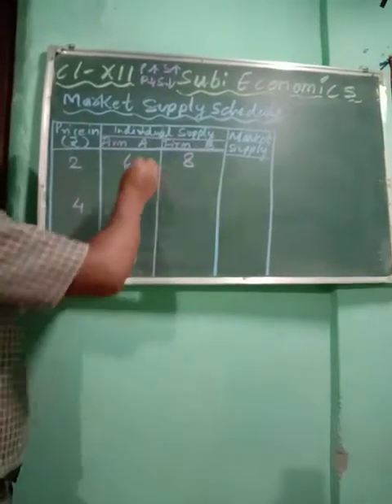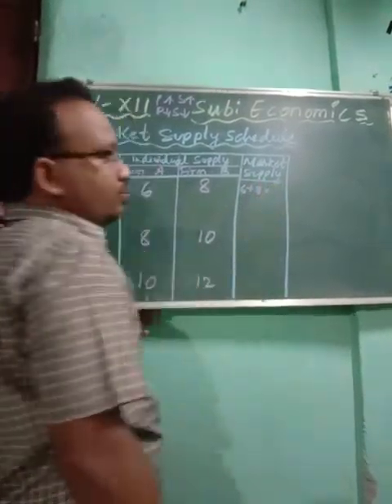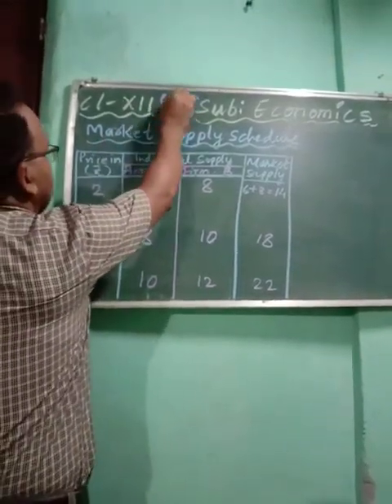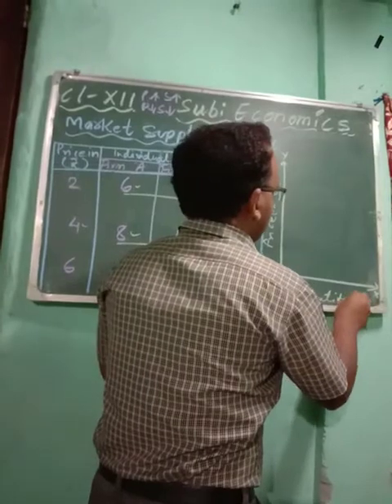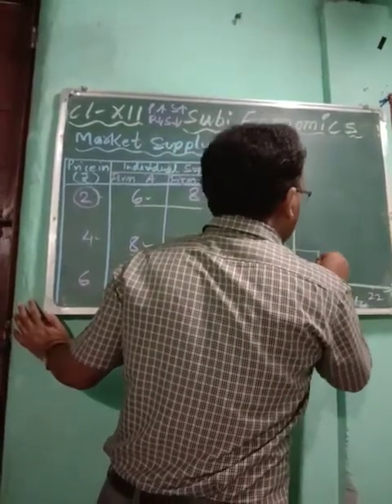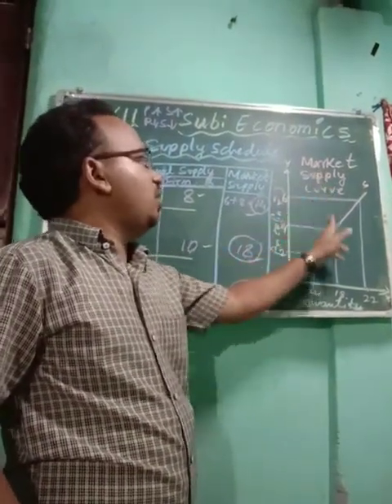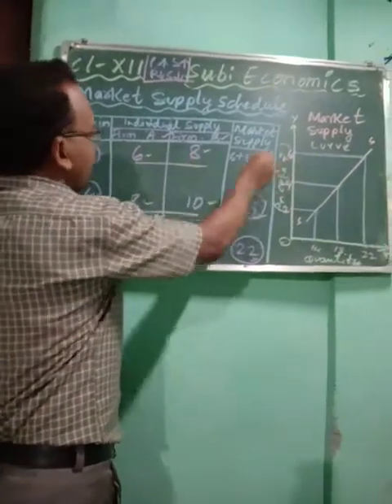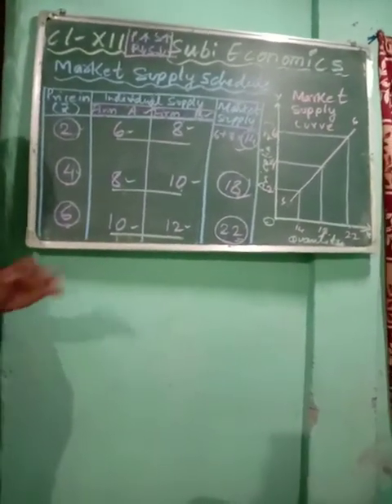Class Xll, subject -Economics, chapter -market supply schedule and mark supply curve.